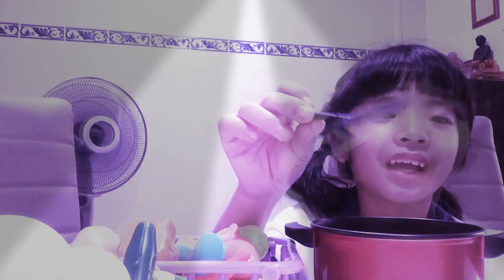Playing with an old cooking set.